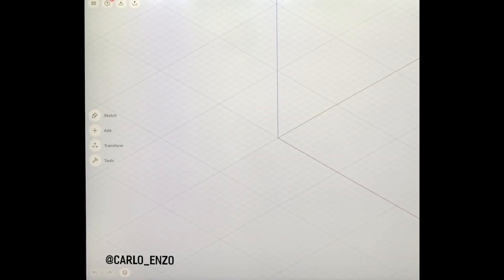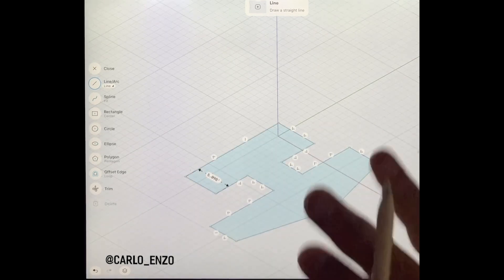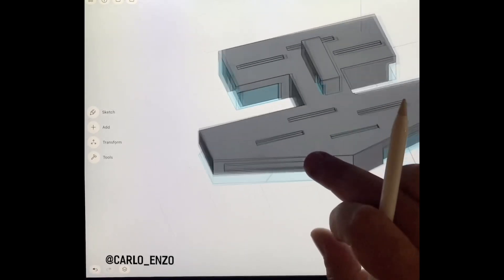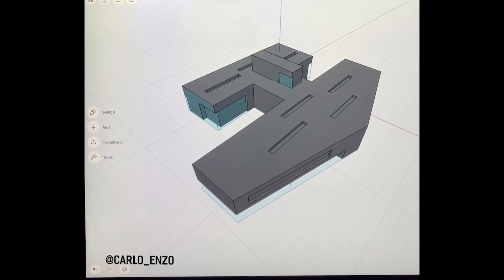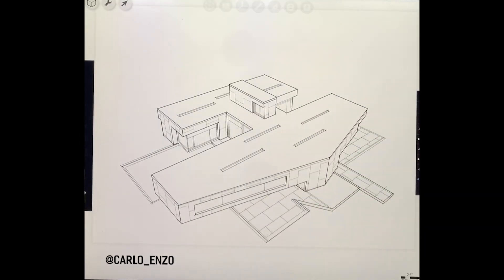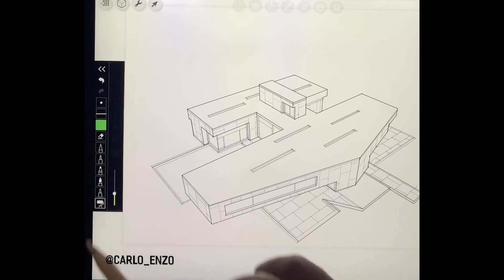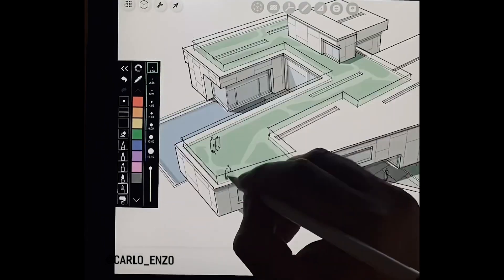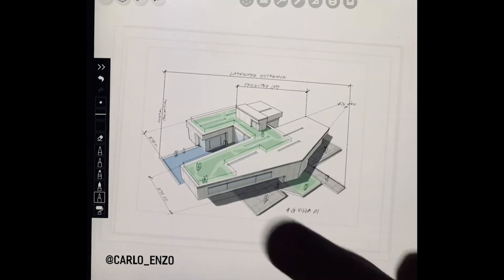Pro Tutorial: Digital Hand Perspective Drawing on a Shapr3D Model in Morpholio Trace with Carlo Enzo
In this Master Drawing Class taught by architect and educator Carlo Enzo, you will learn some quick and easy tips, tricks and methods on how to work between Shapr3D and Morpholio Trace and draw directly on top of 3D models. This Drawing Master Class is perfect for drawing concepts sketches, marking up 3D models, perspectives, site plans, plans, sections, axons, detail drawings, and much more.This video was made using Trace Version 3.5.

➕ Timestamps
0:48 Intro
1:20 Create Model in Shapr3D
5:30 Drag and Drop 3D Model from Shapr3D into Trace
6:37 Set View and Create Project
7:25 Perspective Tools to Create Linework
11:10 Roller Brush to Add Color and Shadow